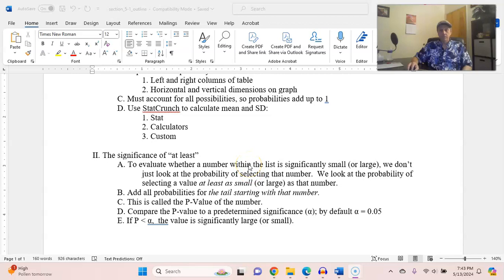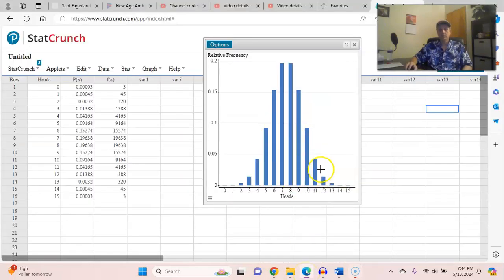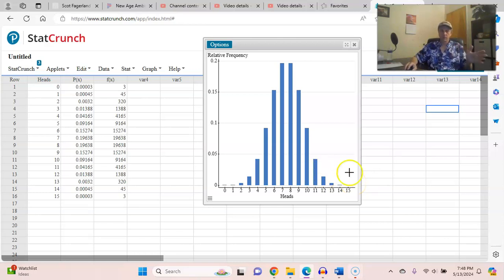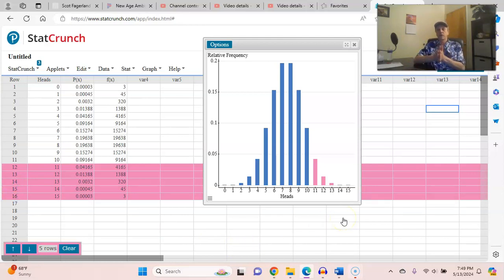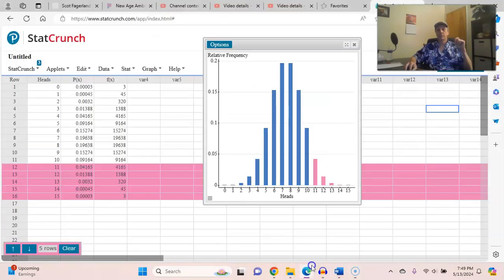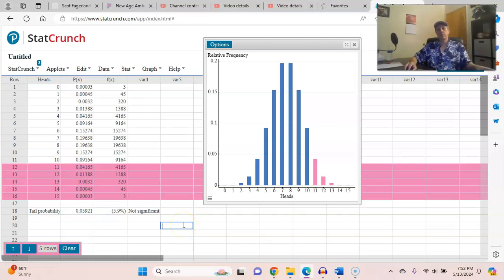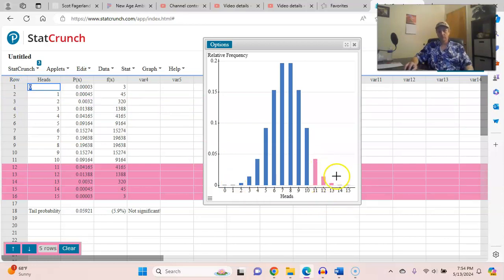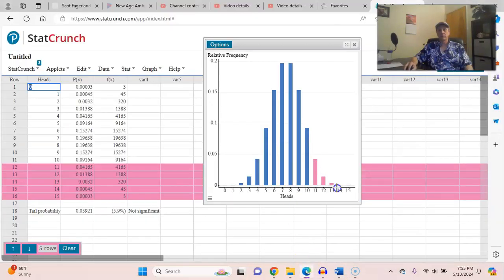Section 5-1, Part 2: The significance of "AT LEAST"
Introducing the "tail probability", aka "P-value", as the most appropriate way to determine if a number is significantly large or small.

0:00 Formulation of the problem
4:57 AT LEAST and tail probability for a discrete distribution
7:46 Notation and terminology:  P-value and significance